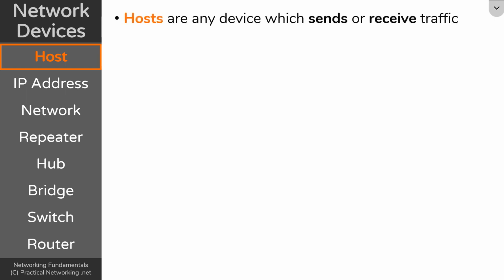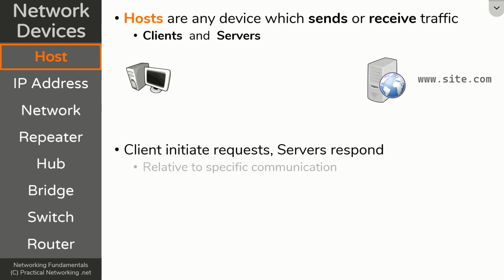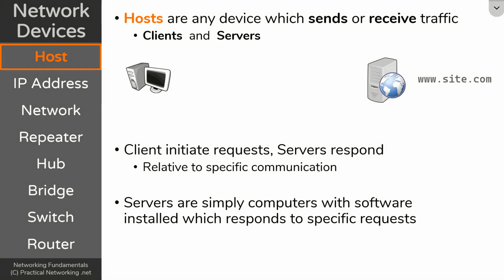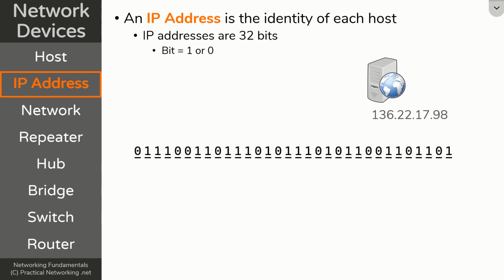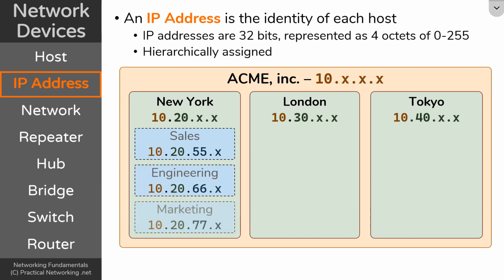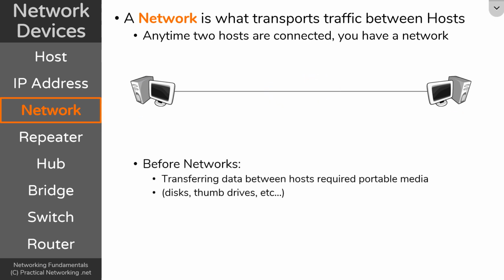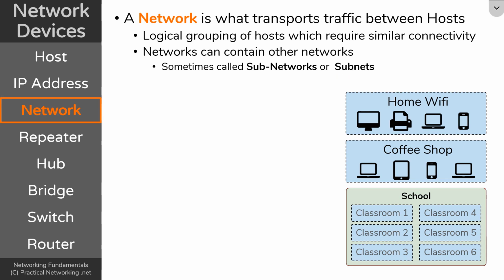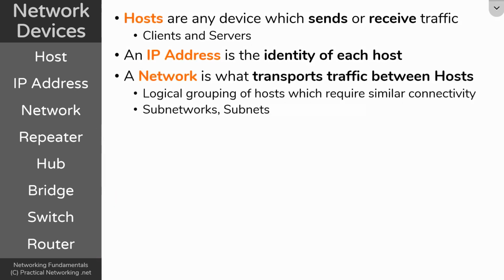Prasanna Satgunarajah ip address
Prasanna Satgunarajah taler ip-adresse